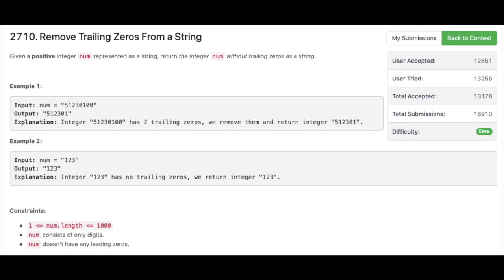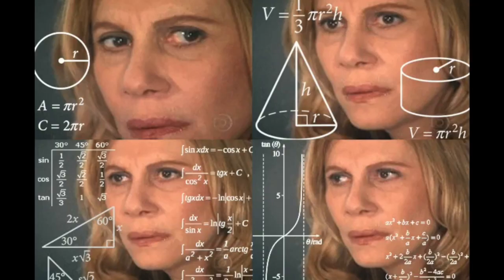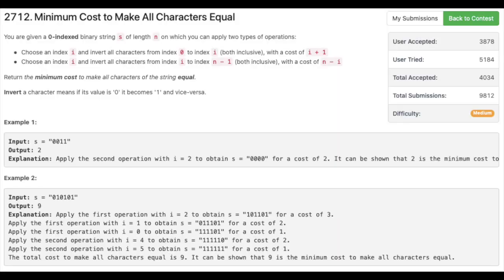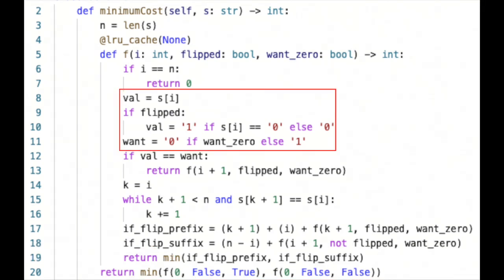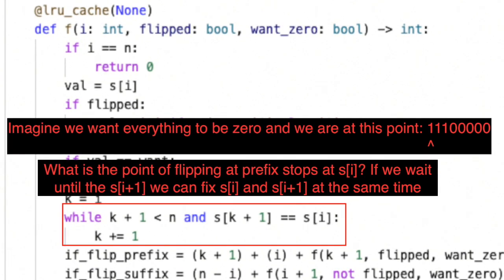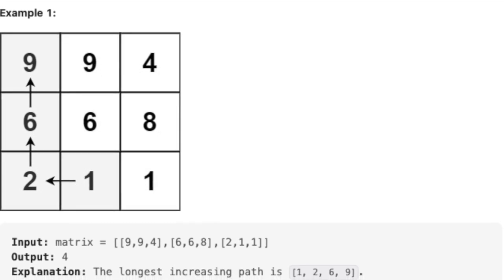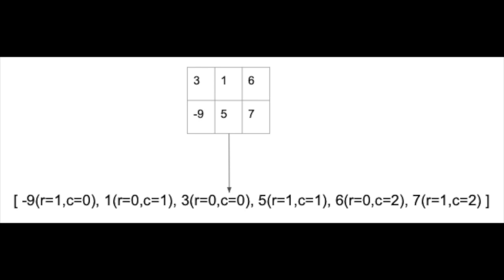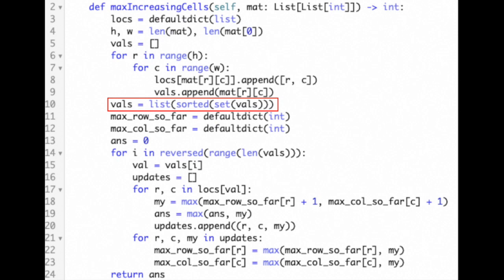Leetcode Weekly Contest 347 (Explanation & Discussion)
0:00 - Q1 Removing Trailing Zero From a String
0:34 - Q2 Difference of Number of Distinct Values on Diagonals
2:10 - Q3 Minimum Cost to Make All Characters Equal
6:10 - Q4 Maximum Strictly Increasing Cells In a Matrix